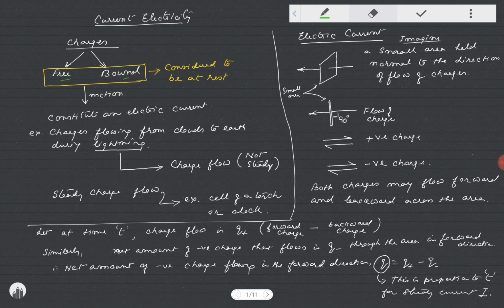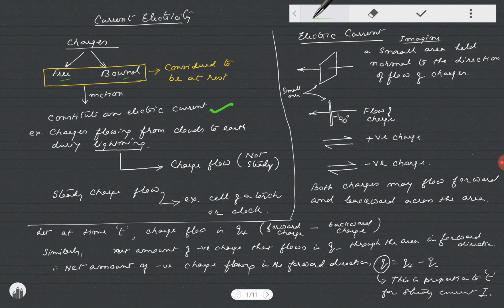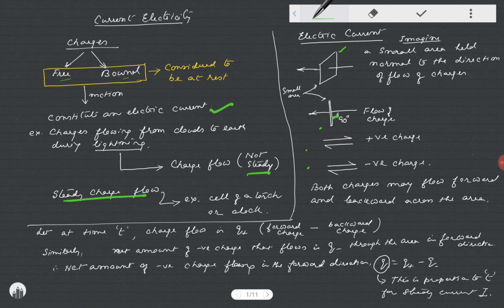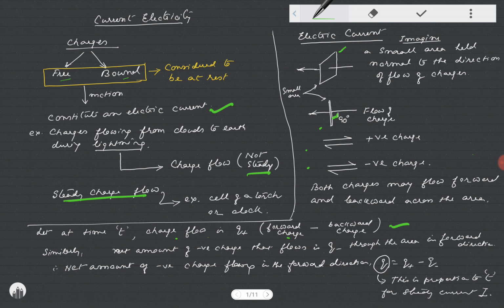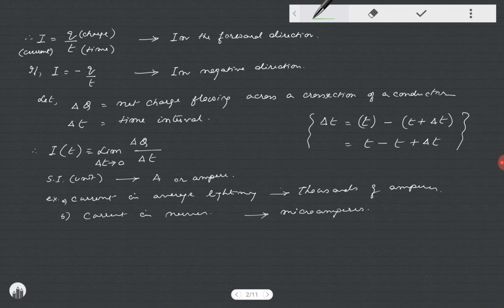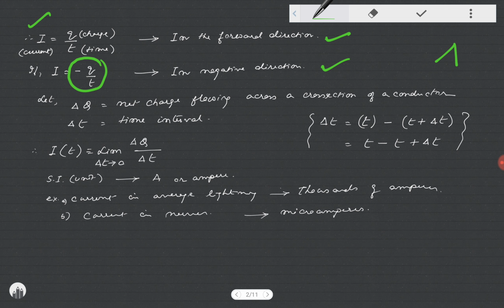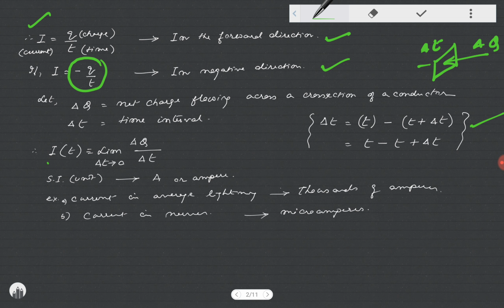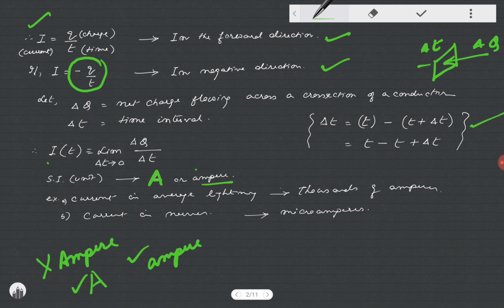Current Electricity-Electric current PART 1